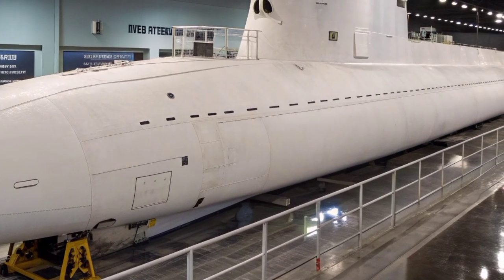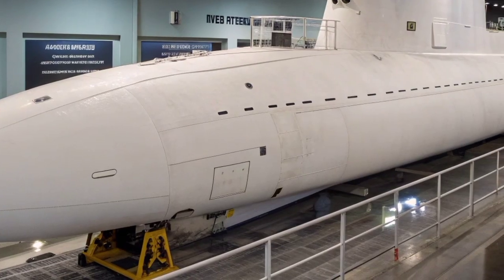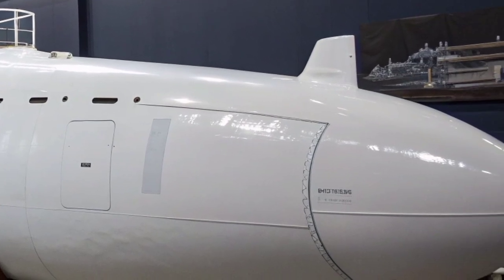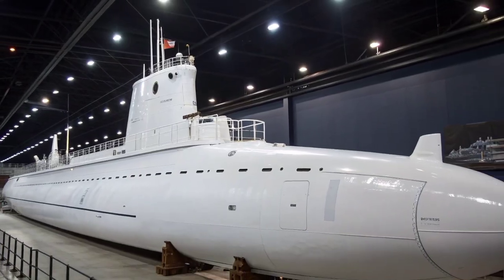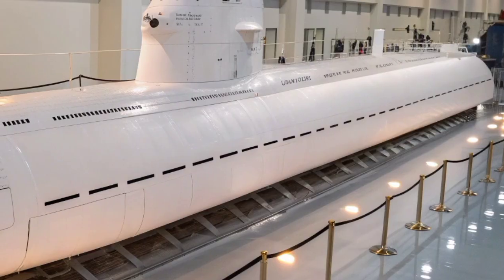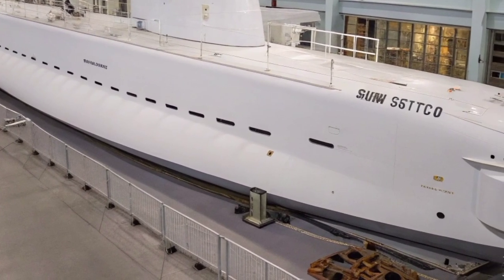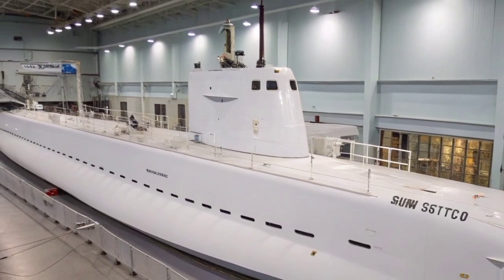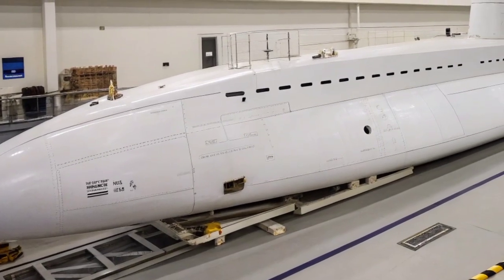"Inside USS GEORGIA — The U.S. Navy’s $2 Billion Underwater War Machine!"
USS Georgia (SSGN-729) – The Silent Power Beneath the Waves

Description:
Dive deep into the story of the USS Georgia (SSGN-729), one of America’s most formidable submarines. Once a nuclear ballistic missile submarine, the USS Georgia was transformed into a guided missile submarine, carrying 154 Tomahawk cruise missiles and supporting elite Navy SEAL missions. Discover its stealth, strength, and secretive operations beneath the world’s oceans—a true marvel of naval engineering and Cold War legacy reborn for modern warfare.

Keywords (K words):
USS Georgia, SSGN-729, Ohio-class submarine, guided missile submarine, U.S. Navy, Tomahawk missiles, nuclear submarine, special operations, Navy SEALs, underwater warfare, naval power, military technology, Cold War, U.S. defense, submarine conversion